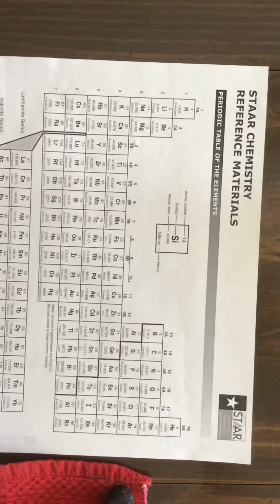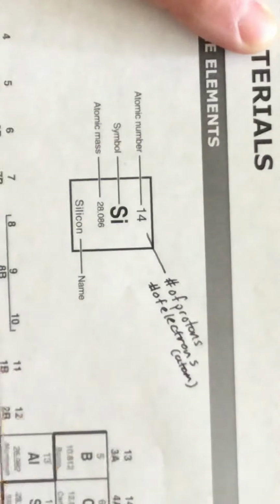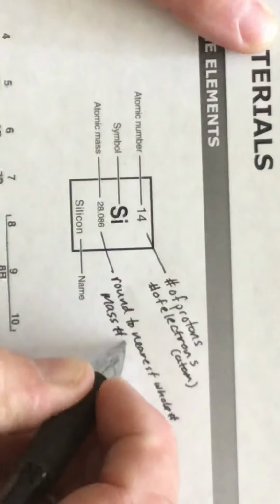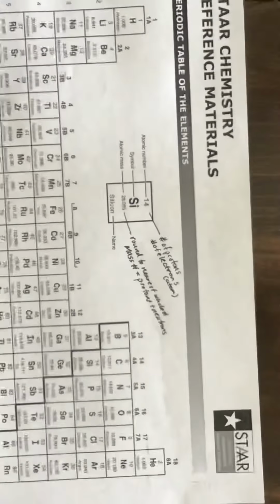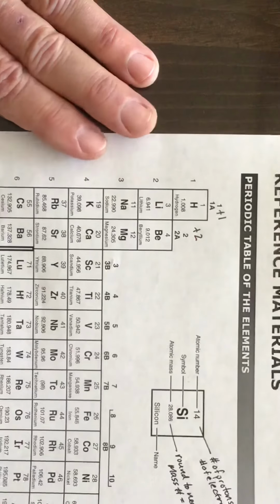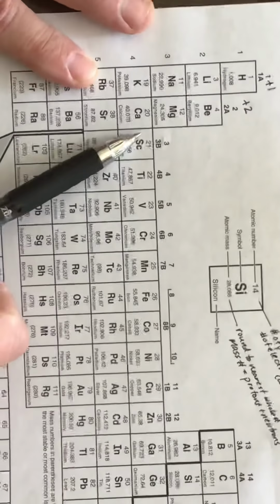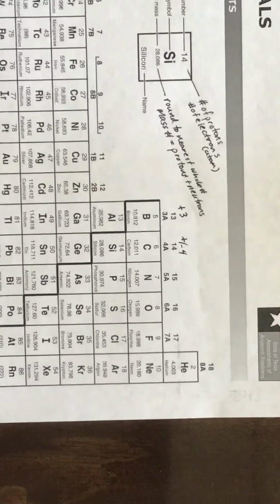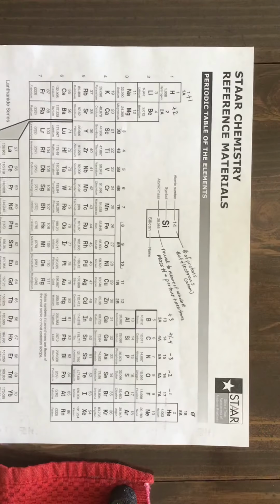Things you should have on your PT